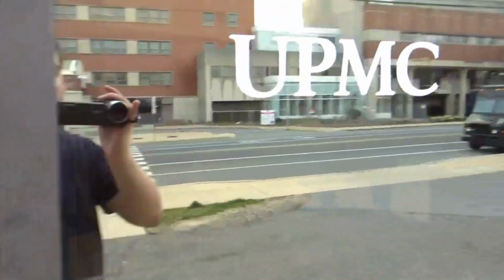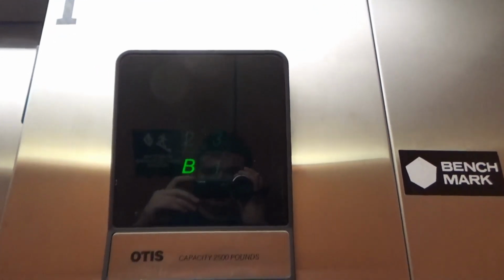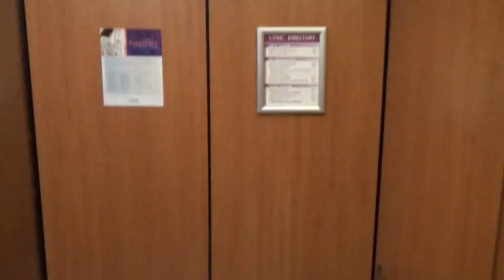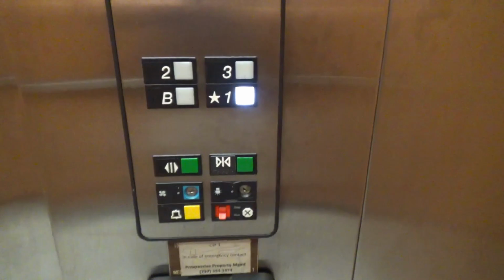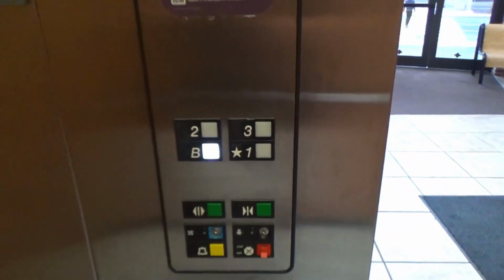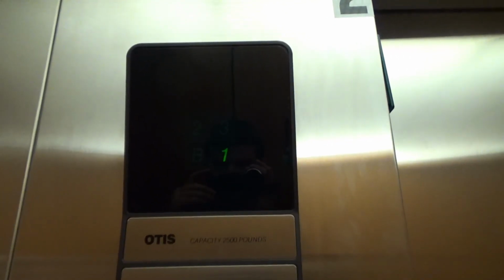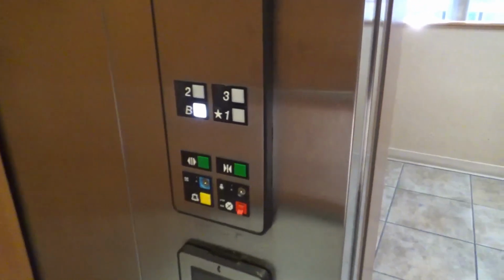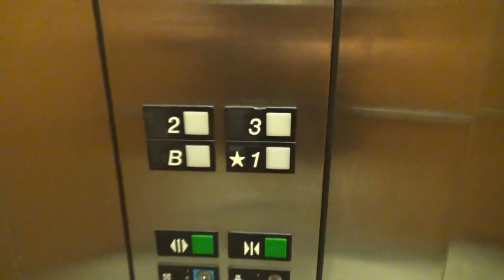Cool Older Otis Series 1 Hydraulic Elevators @ UPMC Outpatient Center Lancaster PA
(3-14-24) This is a set of Otis Elevators with older Series 1 buttons at this outpatient center located right across the street from the former UPMC Pinnacle hospital here at the west side of Lancaster PA. Even though these may not be in the best shape (especially the right car), these still have character in them especially having epic classic leveling, mainly from the right car! But other than that, these are basic older Otis Elevators for a medical office building.